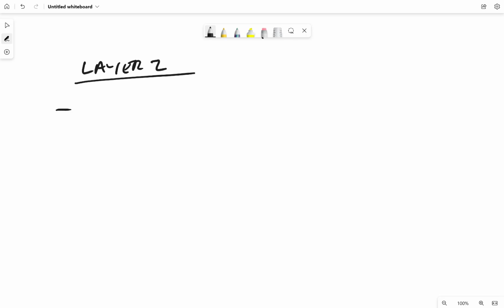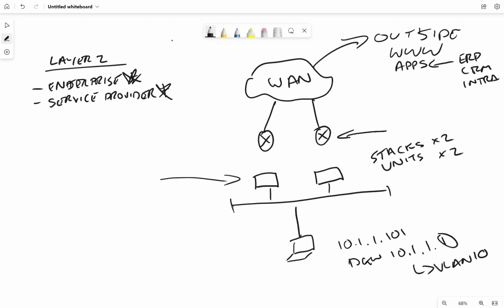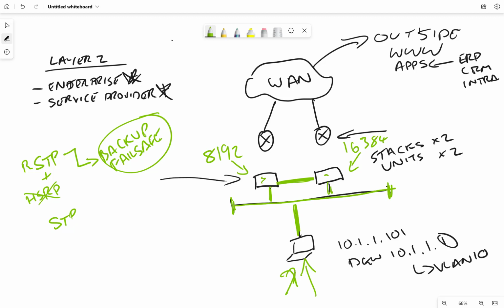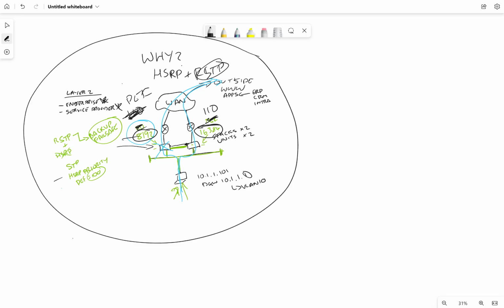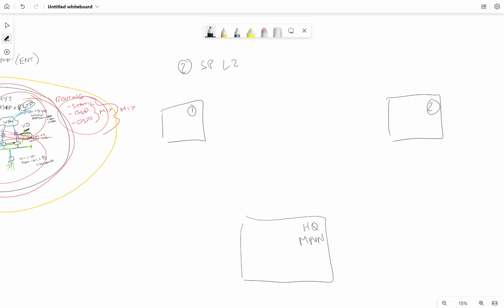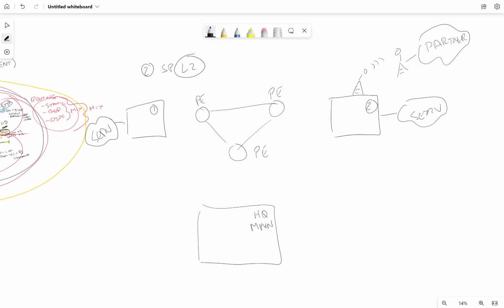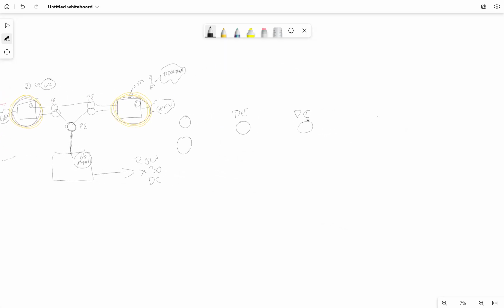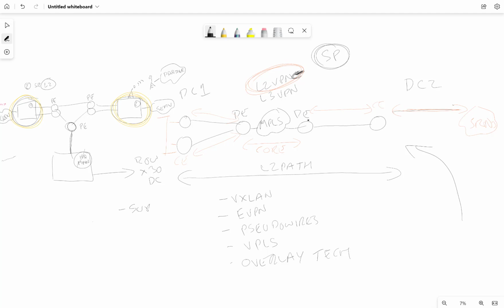Examples of Layer 2 in Enterprise and SP Networks - Part #1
This video provides some examples of the thought process that network designers should go through when considering why layer 2 may be used in a network design both in the enterprise or service provider space.

We start by providing an overview of a scenario about traditional networks using STP and HSRP combined to influence traffic flows then challenge the viewer to explain and understand what would happen if different permutations of HSRP and STP metrics were changed.

In the second scenario, we illustrate a situation which is common in SP networks especially with those who offer broadband services in respect to delivering via layer 2.  There are a multitude of layer 2 protocols and there's also the tricky subject of stretching layer 2 between DCs, where this differs quite a bit in enterprise vs SP networks.

CCDE candidates should find this video helpful in respect to thinking about the "why" behind these types of designs rather than assuming that they are bad because they are layer 2 and that always results in loops or network meltdowns (it doesn't).